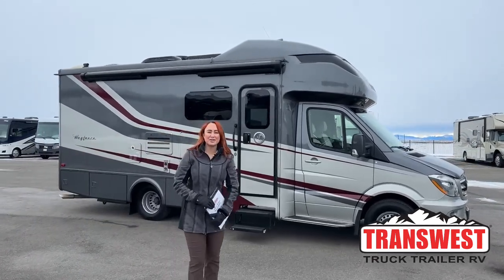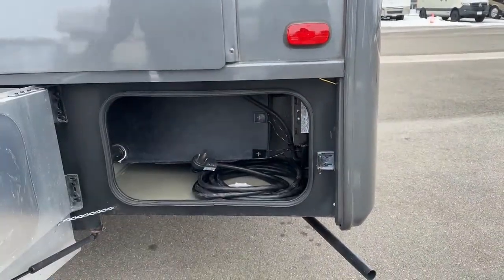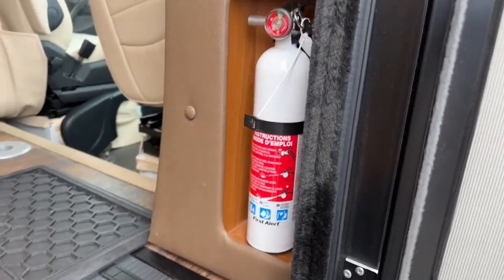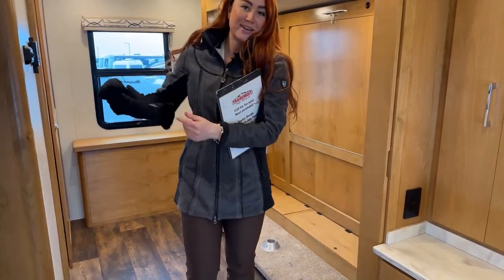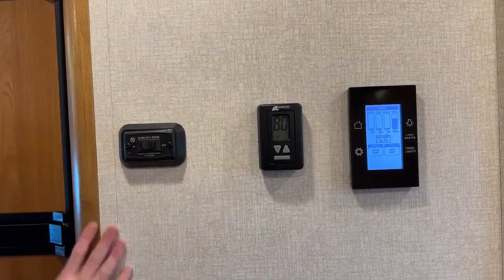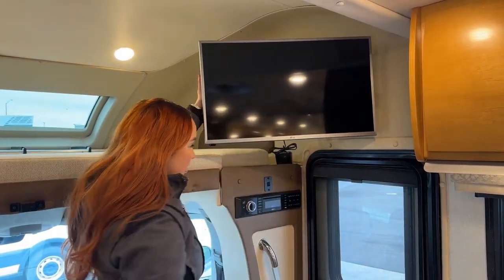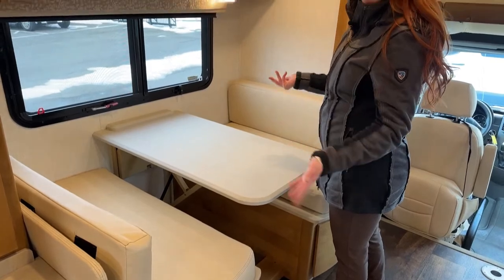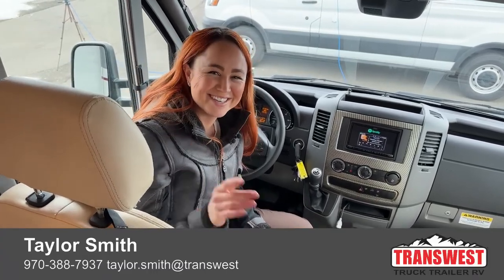Tiffin Wayfarer 24FW - 5U220726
TaylorSmith is walking around a 2019 Tiffin Wayfarer 24FW - 5U220726 Live at Transwest Truck Trailer RV Of Frederick